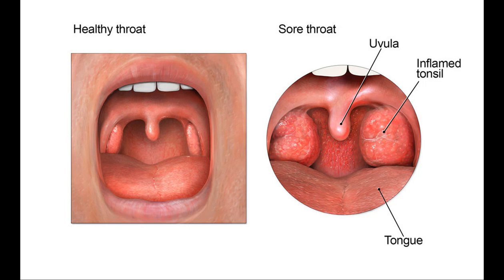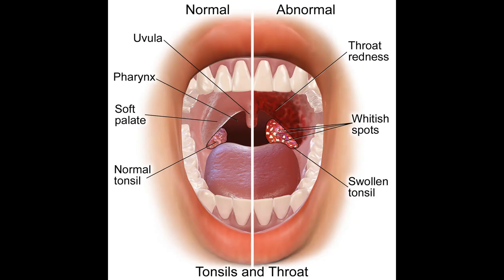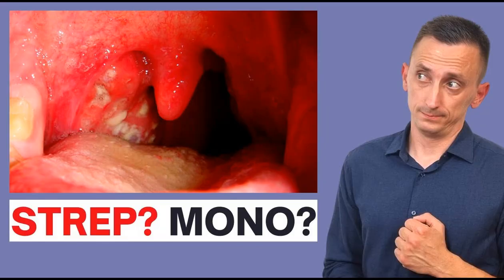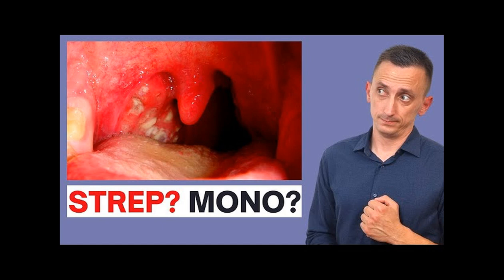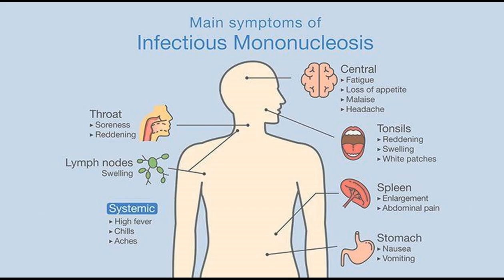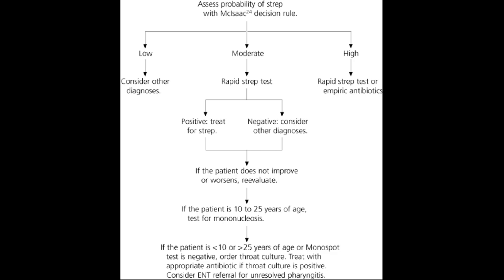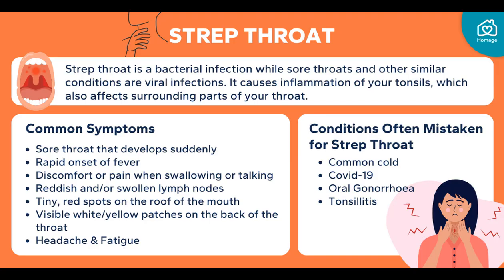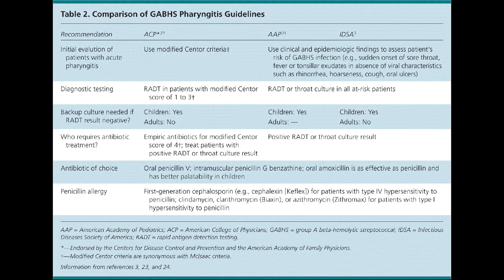strep vs mono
00:00 - Overview of strep vs mono
00:57 - Infectious Agent: Bacterial (Strep) vs. Viral (Mono)
01:44 - Primary Transmission: Direct Contact (Strep) vs. Saliva (Mono)
02:39 - Typical Age Group: Children and Adolescents (Strep) vs. Adolescents and Young Adults (Mono)
03:33 - Duration of Symptoms: Acute (Strep) vs. Prolonged (Mono)
04:25 - Complications Risk: Acute Rheumatic Fever (Strep) vs. Splenic Rupture (Mono)